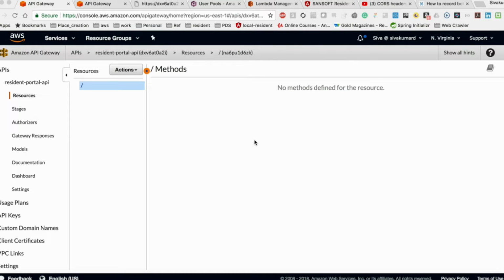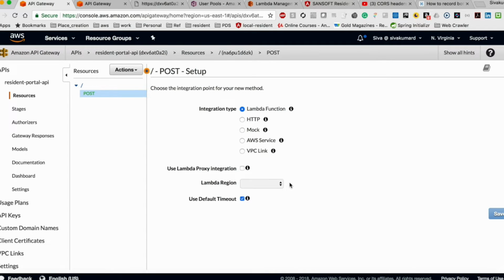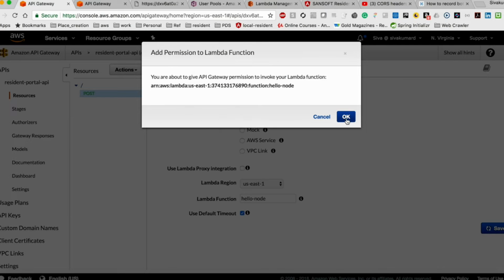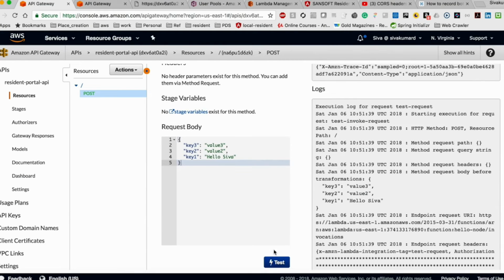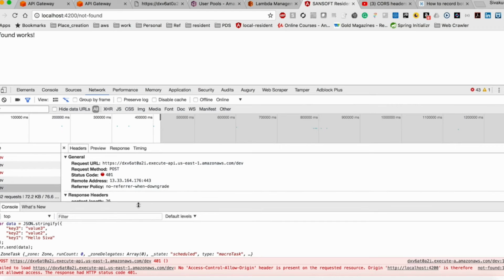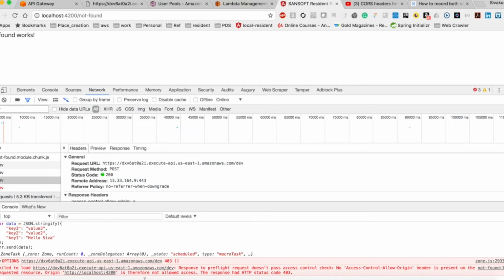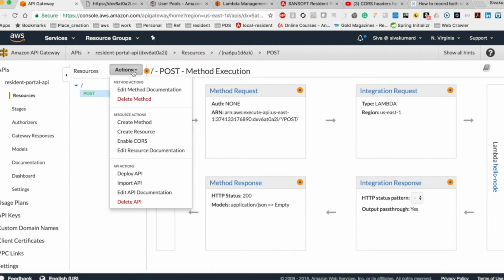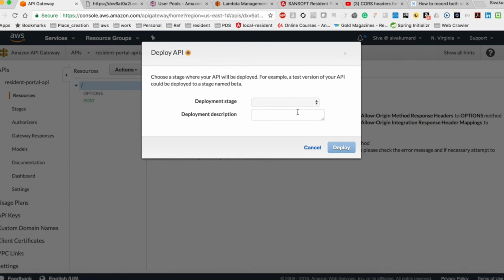🔥 AWS API Gateway CORS Setup Tutorial 🔥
🚀 Tired of the “Blocked by CORS policy” error? In this video, you’ll learn exactly how to enable CORS in AWS API Gateway step-by-step — whether you’re using Lambda integration or HTTP endpoints.

You’ll understand:

✅ What CORS (Cross-Origin Resource Sharing) actually is
⚙️ How to enable CORS in AWS API Gateway from scratch
🧩 Configuring OPTIONS method properly
💡 Testing CORS with Postman and your frontend app
🛠️ Common CORS mistakes and how to fix them

This tutorial is perfect for developers building APIs with AWS Lambda + API Gateway or deploying serverless apps.

💬 Watch till the end to avoid the most common misconfigurations that cause CORS issues!

🔗 Timestamps:
00:00 Intro
00:45 What is CORS?
01:10 CORS in API Gateway Console
02:00 OPTIONS Method Configuration
02:30 Testing with Browser & Postman
03:00 Fixing Common Errors
03:30 Wrap-Up

💻 Tech Stack Used:
AWS API Gateway | AWS Lambda | Postman | JavaScript | Node.js